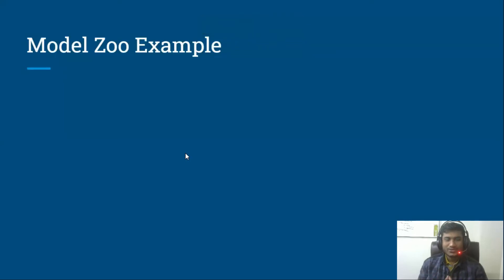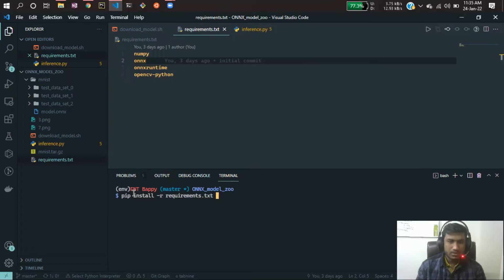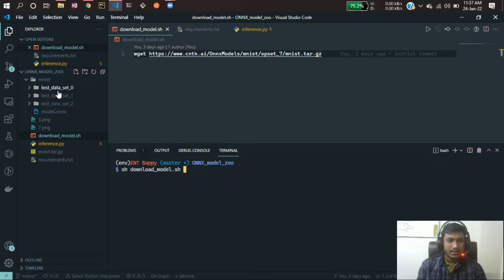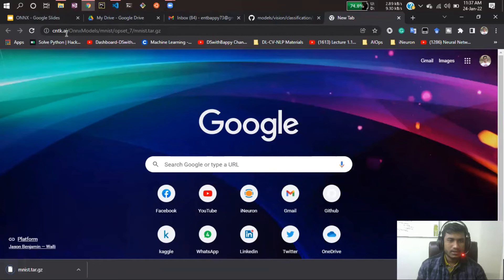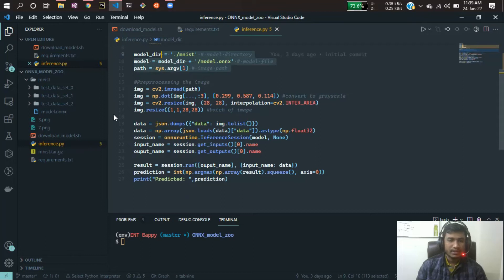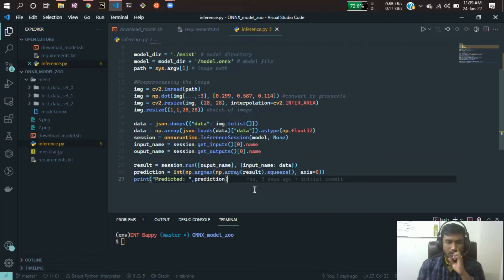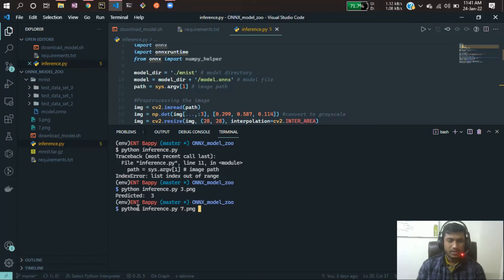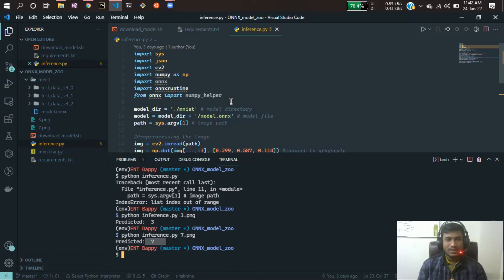ONNX Model Zoo Demo | Tutorial-10 | Open Neural Network Exchange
Thanks!

YOU JUST NEED TO DO